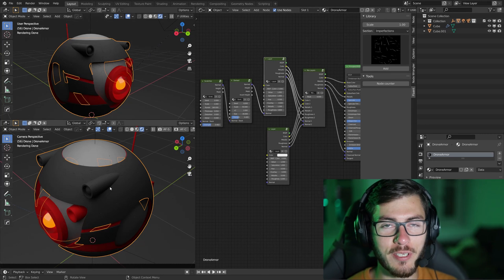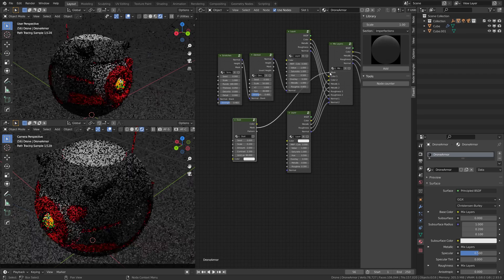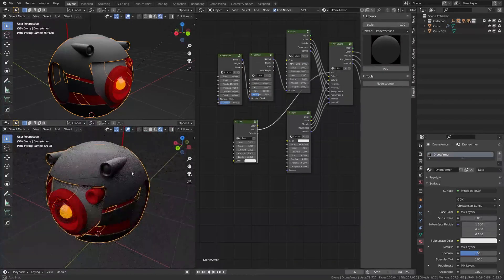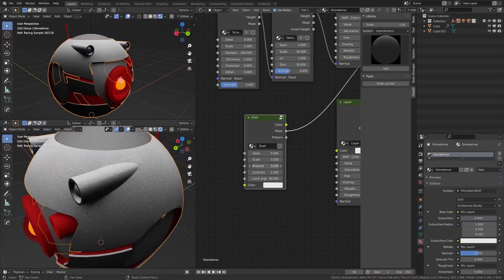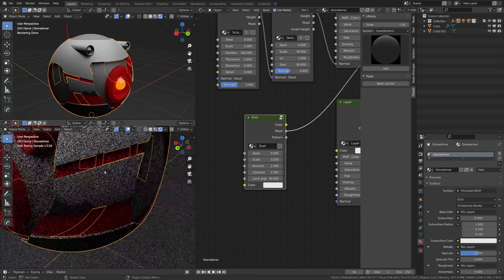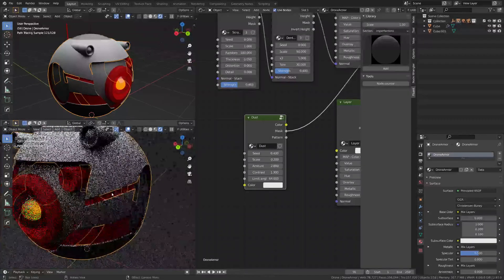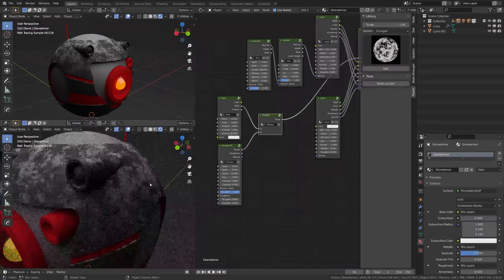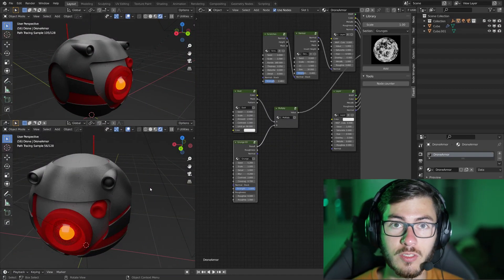Fluent Materializer - Use The Dust Node (Blender add-on)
Hi everyone! Today I'm teaching you how to use the dust in Fluent Materializer for Blender.

Graphics Card: RTX 3070
CPU: i5 10600K
RAM: 16GB
Blender: 2.92
DECALMachine: 2.4
Fluent: 1.6
Fluent Materializer: 1.1